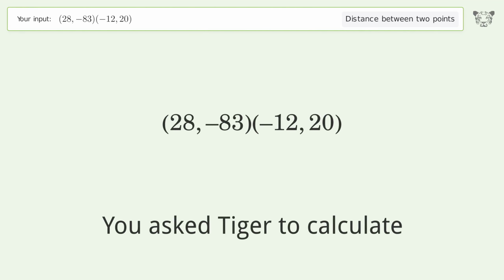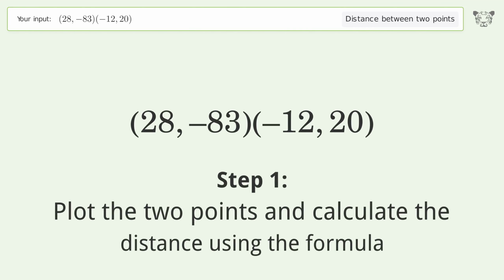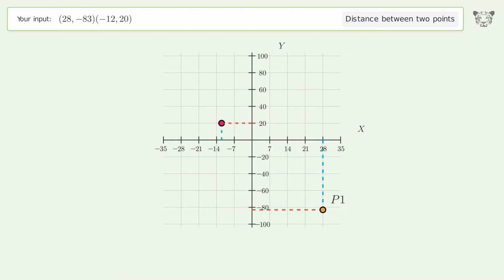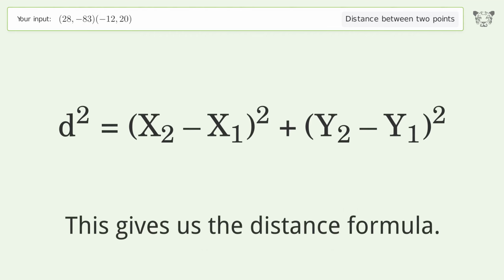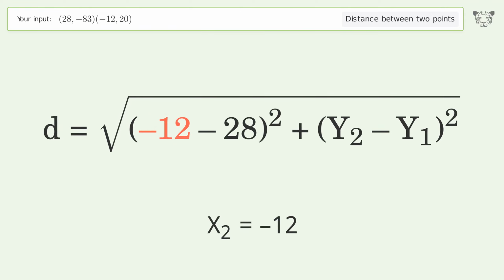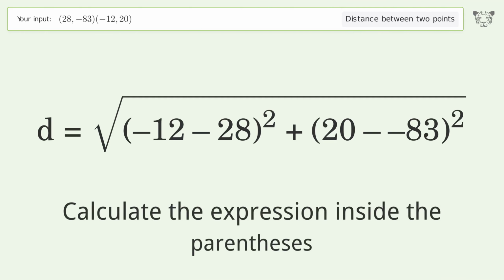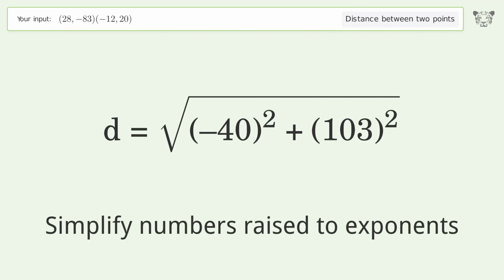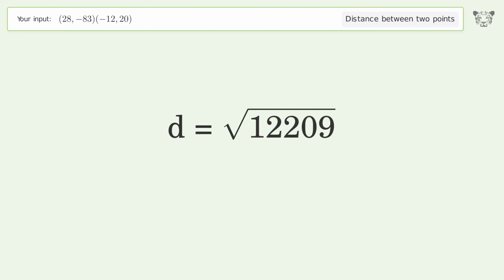Find the distance between two points p1 (28,-83) and p2 (-12,20): Step-by-Step Video Solution